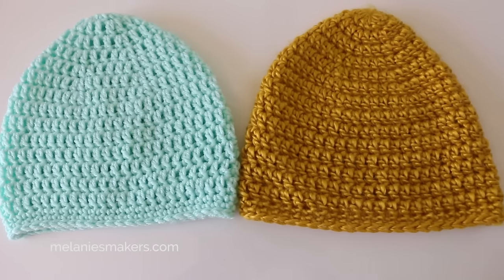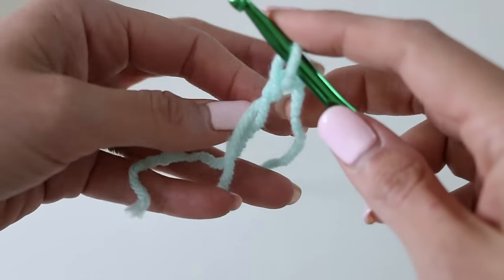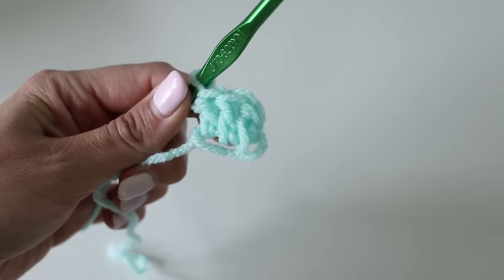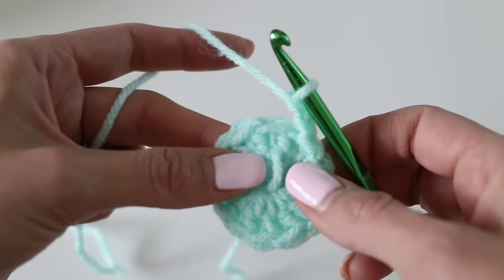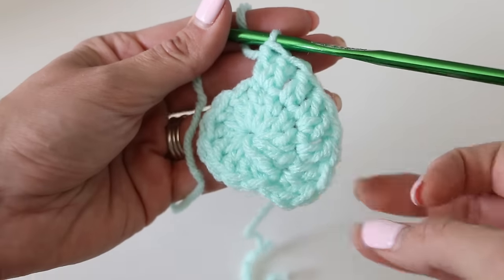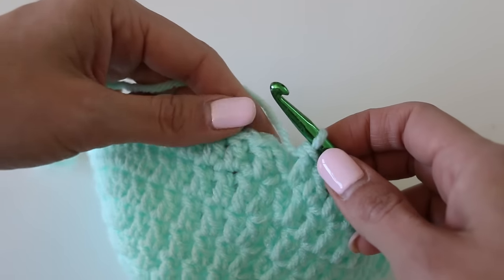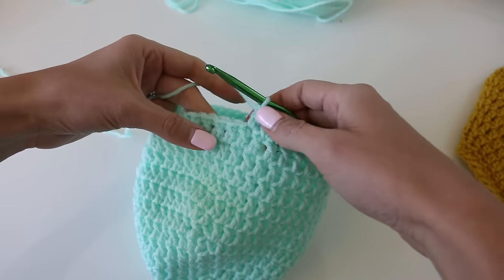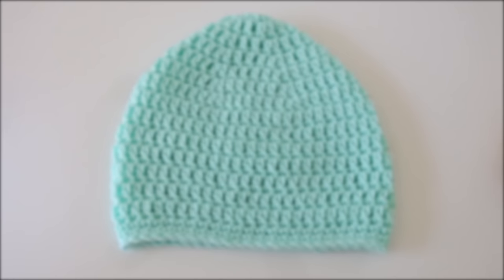How to Crochet a Beanie - Beginner Tutorial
Learn how to crochet a beanie with this video!

The Socials!

If you are having trouble crocheting in the round, check out the granny square tutorial and make a few of those before you try the hat.

Crochet hooks I like:
Yarn needle:
Yarn I used
Small Scissors

The yarn I like

*All opinions are my own, I do use amazon links to make it easier for you to find things, thank you for the support!